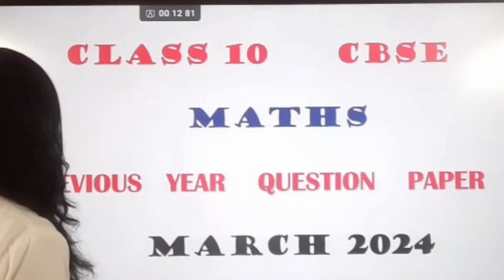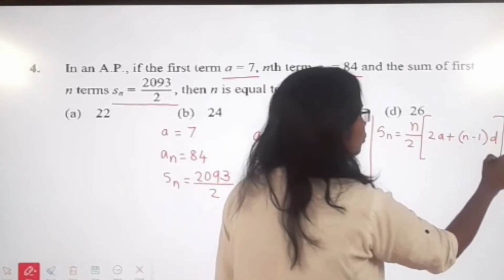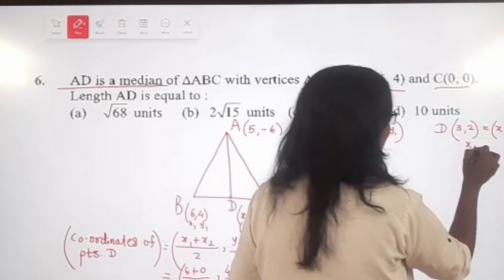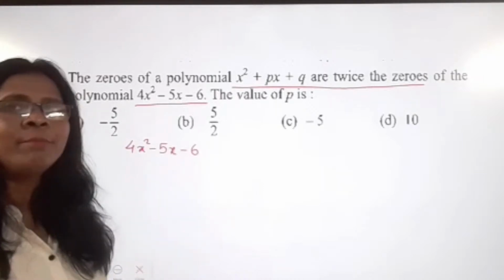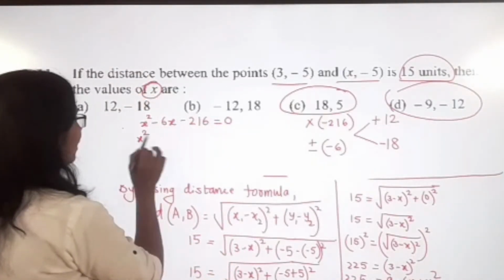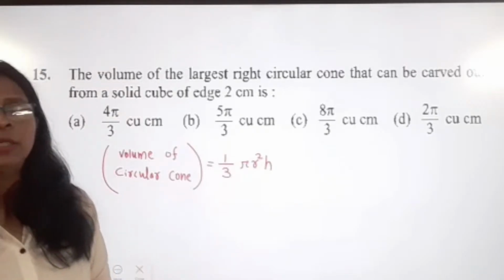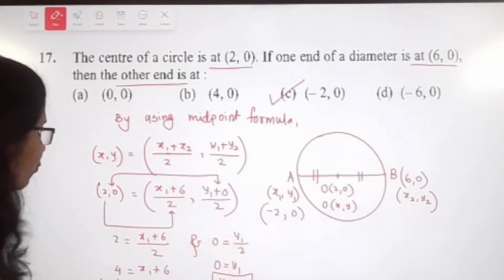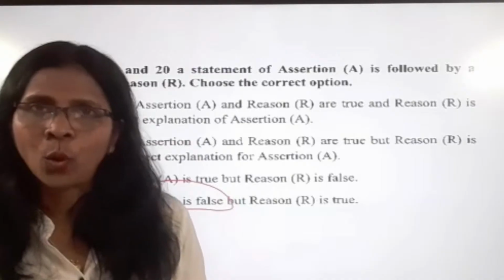|| LIVE || Target February 2026 || class 10 || CBSE || Maths || PYP February 2024 || Q.1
Question 1 is from the previous year board question paper code 30 /1 /1 set1.
This live session is benefial for ENGLISH  medium class10 CBSE  .
it is for the subject Maths.Our target is for February 2026.